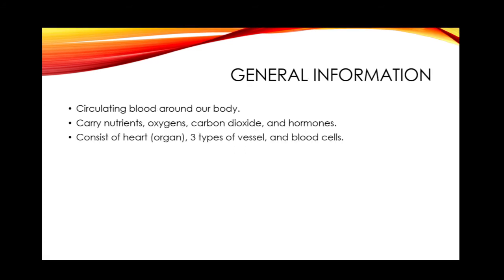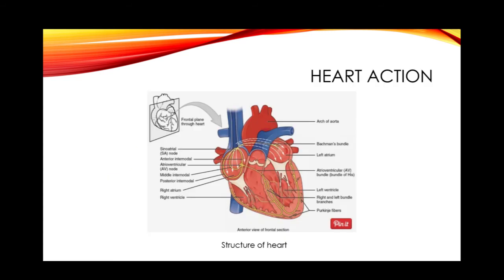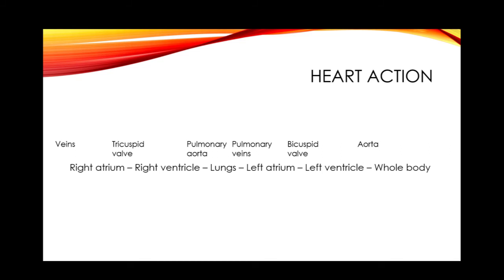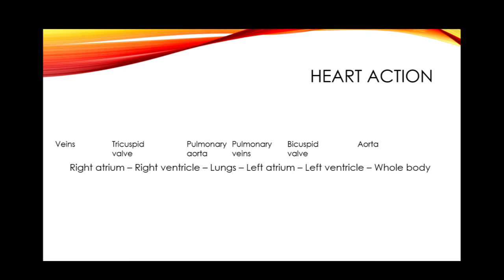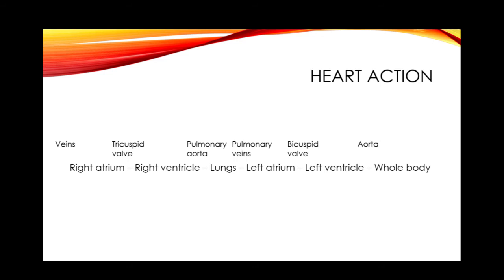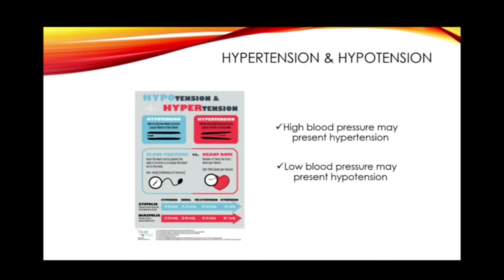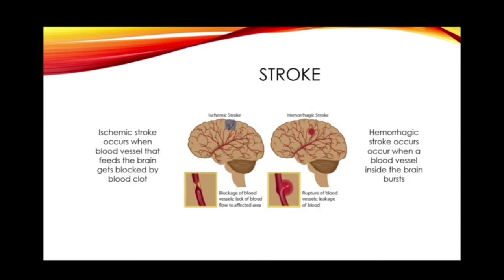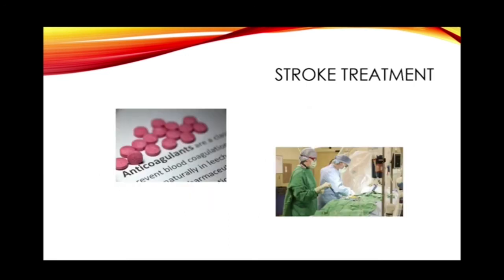HUMAN PHYSIOLOGY | CARDIOVASCULAR SYSTEM | VIDEO GUIDE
A quick video guide to the human cardiovascular system